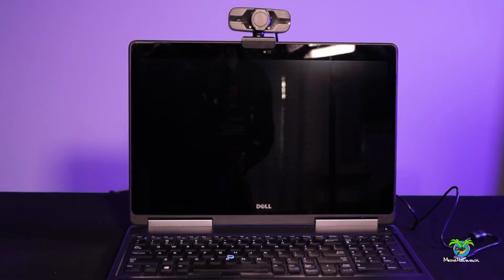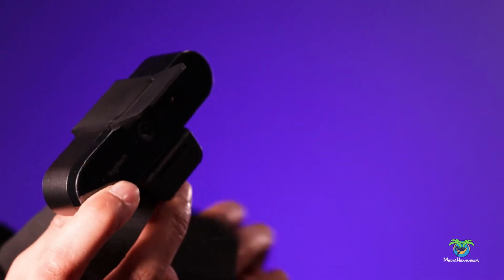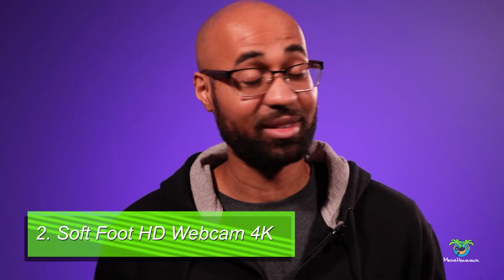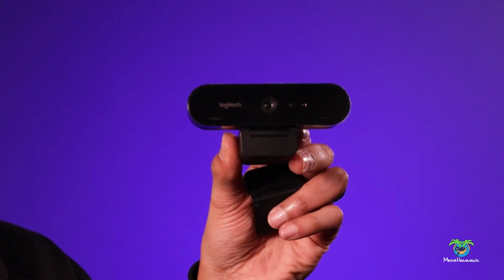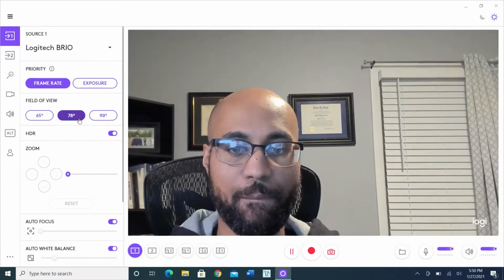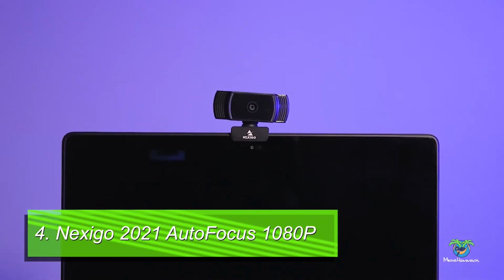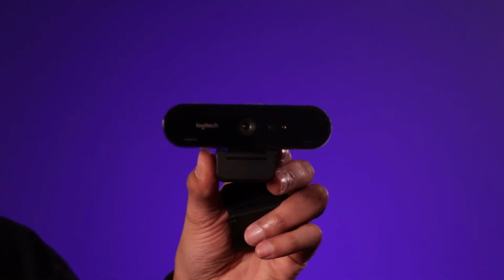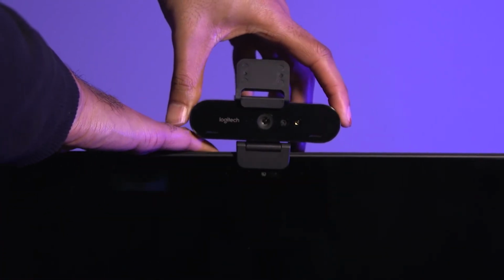Best Webcam for Zoom Meetings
During these unprecedented times, everyone is having to conduct meetings virtually using such tools such as Zoom, Microsoft Teams, Skype, Google Meet, and a variety of other tools. Being a professional videographer, I have a lot cameras to use to stream to these meetings, but for others it may be a little tricky. If you have a laptop that has a really crappy camera or a desktop computer that does not have a webcam at all, then this video will provide some inexpensive webcam options that you can purchase right now. All webcams mentioned in this video are below.

Anvask 1080P
Soft Foot Full HD Webcam 4k
Logitech Brio 4k Webcam
Nexigo 2021 Autofocus 1080p

For lights that you can use for your meetings, please check out these videos:

Song "Run of the Mill" by Shane Becker

Amazon ebooks by Michael Turner

Cameras and equipment used in this video:
Cameras:

Anvask 1080P
Canon M50 Mark II

Lighting:
Yongnuo YN300III

Audio:
Tascam Dr-10L

Tripod:
Magnus Tripod vt-350